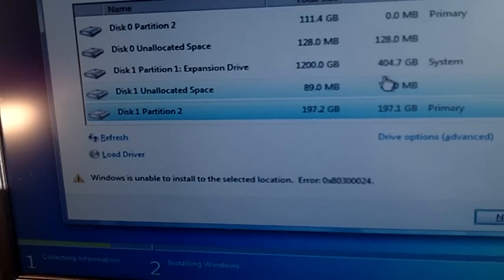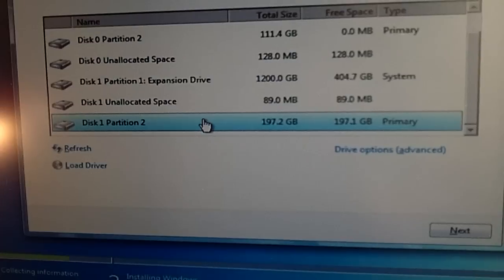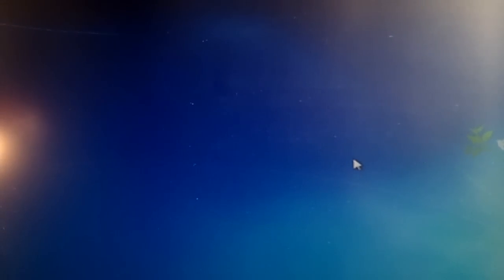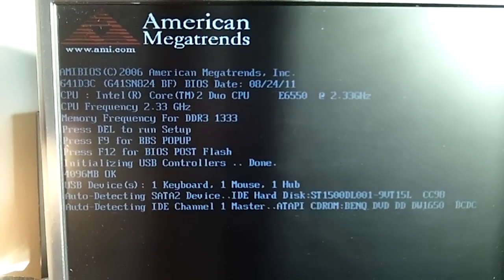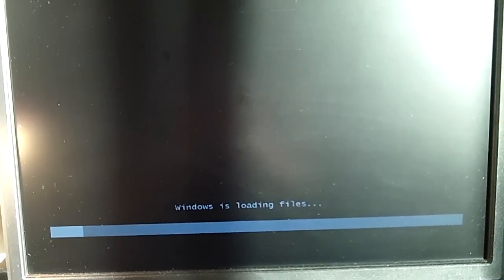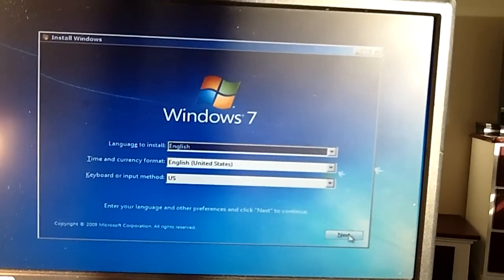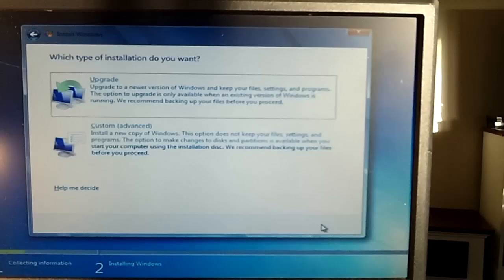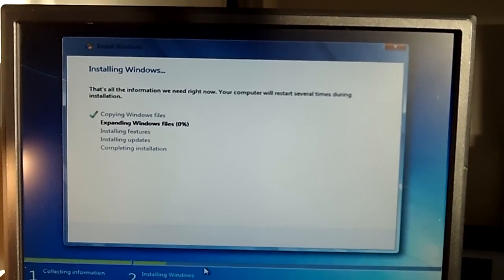Windows 7 Installation Error 0x80300024 Fix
My windows 7 install has been acting up for a while now so I decided to reinstall  but I got an Error 0x80300024. Not a big deal and it's an easy fix. I have 2 hard drives, one with windows and another one with Mac os x and had to unplug the mac drive in order to reinstall windows 7 properly.